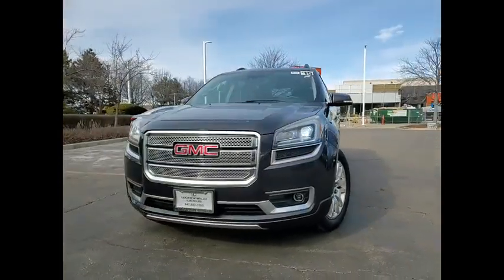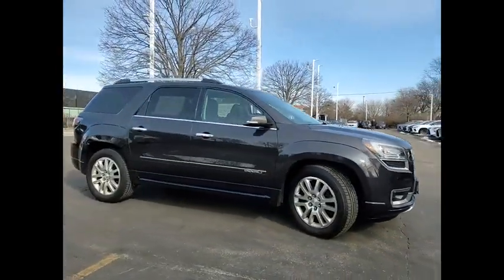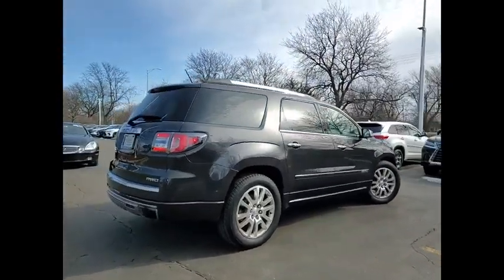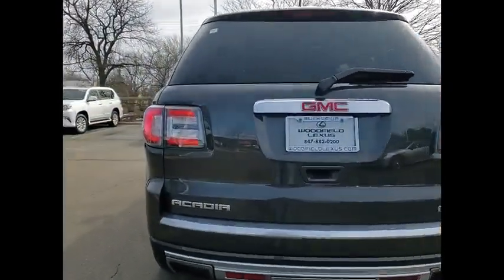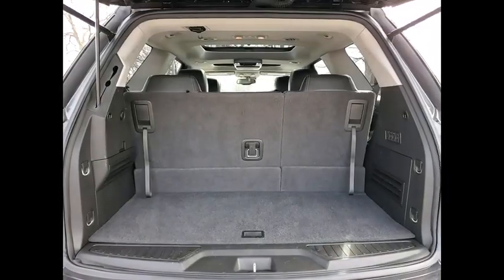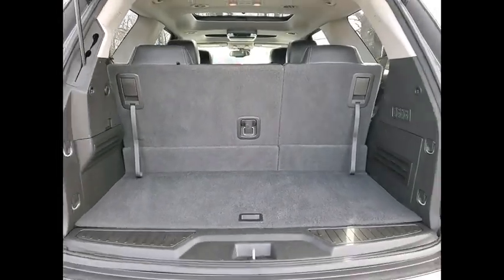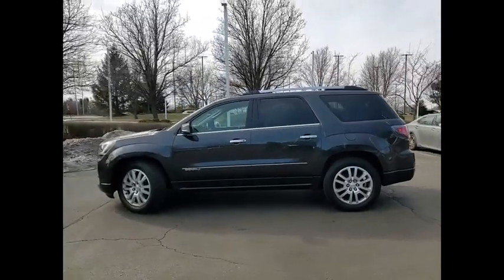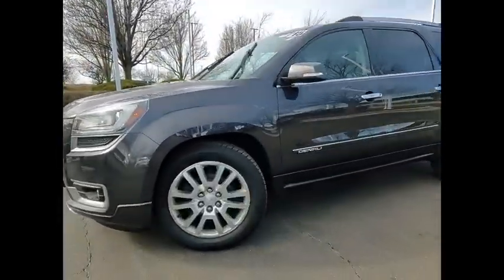2015 GMC Acadia Denali Schaumburg IL 230062B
2015 GMC Acadia Denali

Woodfield Lexus
350 E. Golf Rd

** Local Trade**, ** Blind Spot Monitor, ** Alloy Wheels / Premium Wheels, ** Navigation System, ** Backup Camera, ** Bluetooth, Hands-Free, ** Cooled Seats, ** Heated Seats, ** Heated Steering Wheel, ** Memory Seat, ** Sunroof/Moonroof, ** Brake Assist, ** Cruise Control, ** HomeLink, ** Keyless Entry, ** Leather Seats, ** Premium Sound System / Premium Audio, ** Portable Audio Connection, ** Rear Seat Entertainment / DVD Player, ** Remote Start, ** Satellite Radio, ** Security System, ** Stability Control, ** Steering Wheel Controls, ** Third Row Seating /3rd Row Seats.Clean CARFAX. Iridium Metallic 2015 GMC Acadia Denali 4D Sport Utility 3.6L V6 SIDI 6-Speed Automatic AWDShopping at Woodfield Lexus is car buying the way it should be: fun, informative and fair. Here are our promises:* Transparent Pricing!* Pressure Free, Efficient, Friendly, and Helpful Sales Staff!* One Massive Inventory For One Stop Shopping!* No Hassle Sell or Trade Any Car* Pressure Free Road TestWoodfield Lexus - Come See For Yourself Today!Awards:  * 2015 KBB.com Brand Image AwardsReviews:  * If you need a vehicle that can haul loads of cargo or carry up to eight passengers (or some combination of the two), but you don't want to sacrifice comfort, safety or economy, the 2015 GMC Acadia SUV makes an excellent choice. Source: KBB.com  * Compliant ride quality; generous cargo capacity, even behind the third row; seating for up to eight passengers; top crash test scores. Source: Edmunds  * The 2015 GMC Acadia personifies a never say never attitude with its flexible, accommodating space and functionality. Featuring distinctive, bold lines, a confident stance, the Acadia comes with aluminum wheels and automatic on/off headlamps. Body color moldings keep a sleek uniform look. Additionally, there are roof-mounted luggage rails to make family outings as convenient as possible. The interior of the Acadia features attractive trim accents and a soft instrument panel wrap, as well as soothing ambient lig